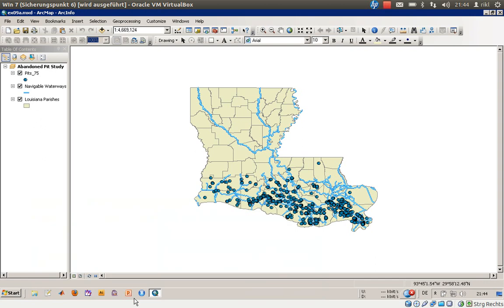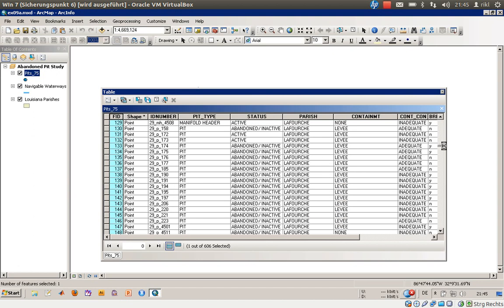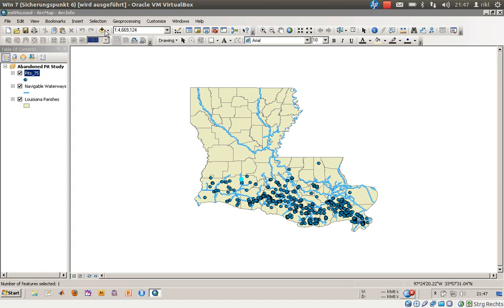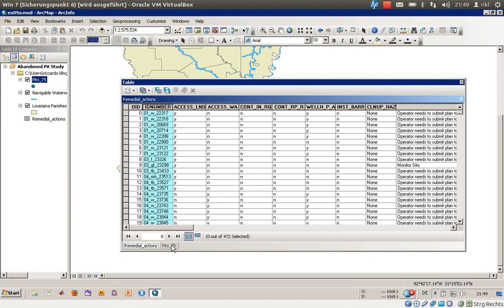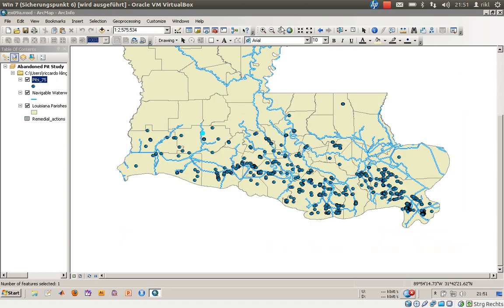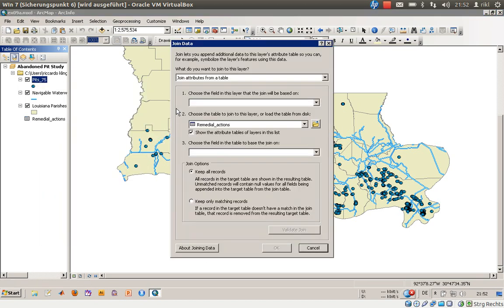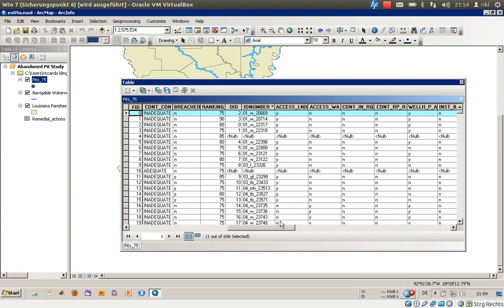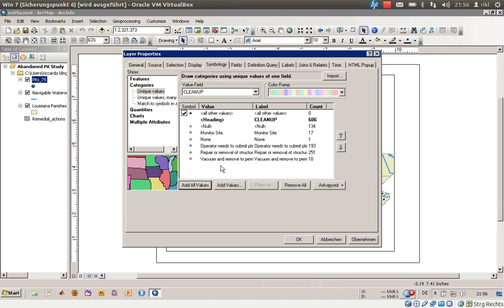ArcGIS Desktop part 20 (getting information about objects 4: joins between tables)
learn, how to create a join between spatial and non-spatial objects / data